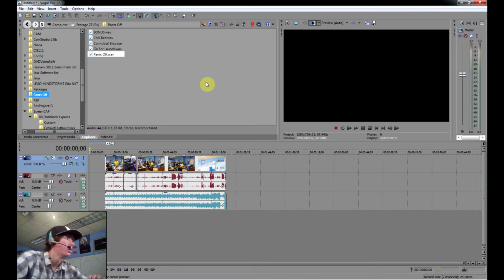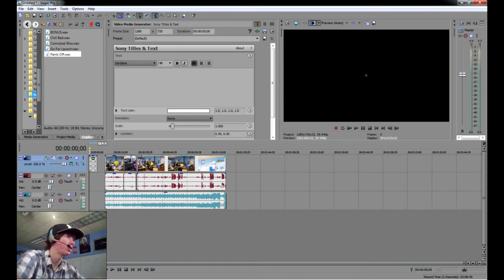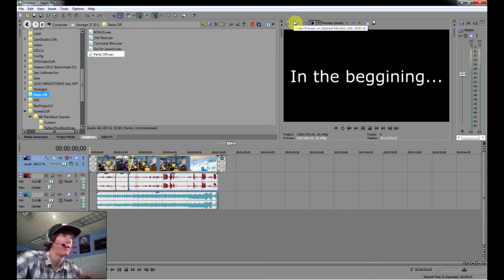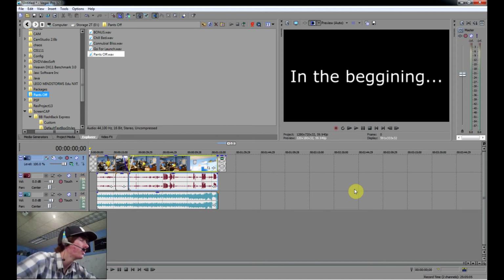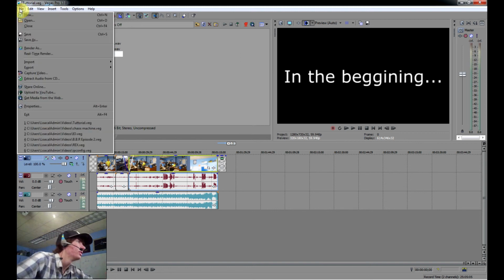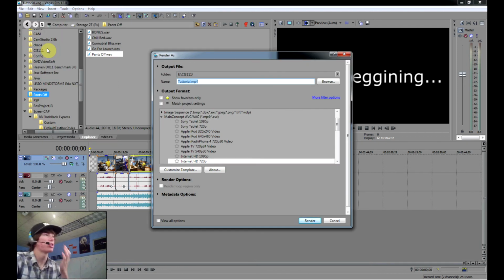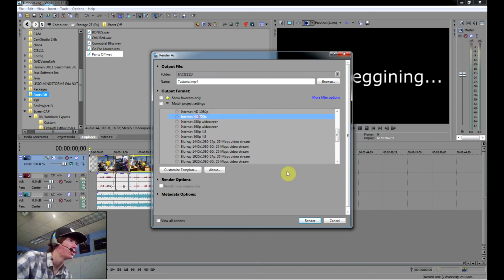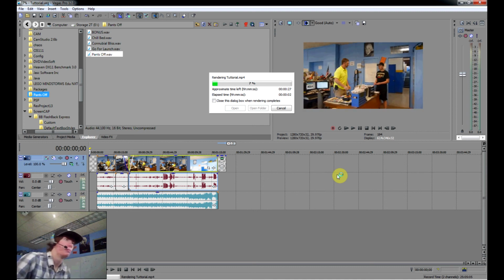Sony Vegas Pro 12.0 : Learning the Basics!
Today we look at the basic functions of Sony Vegas Pro 12!